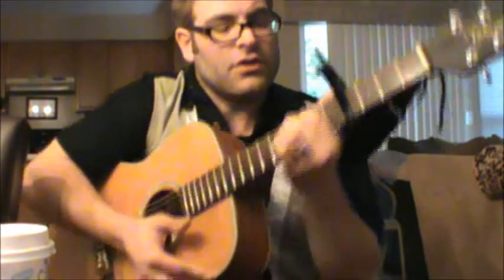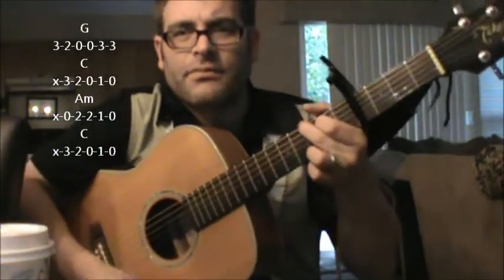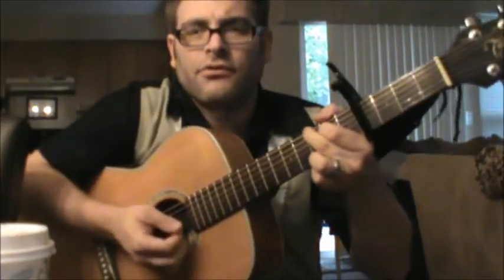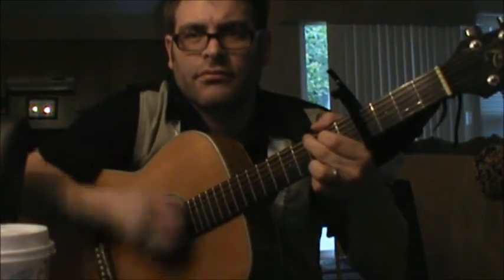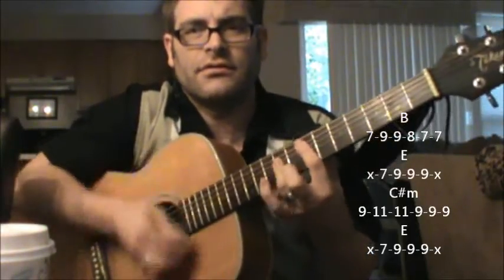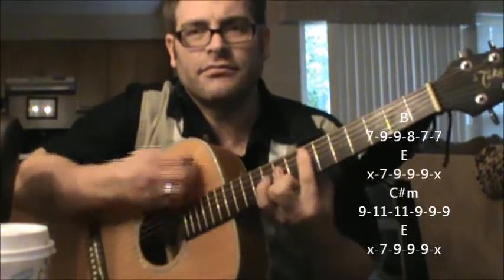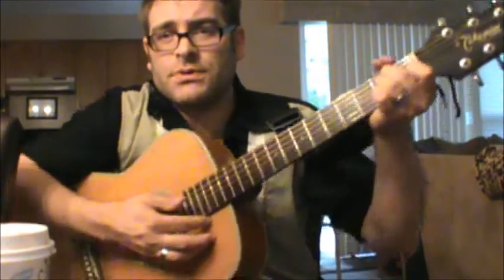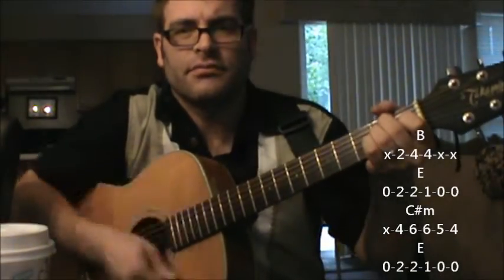How to play "I'm Alive" (Life Sounds Like) by Michael Franti and the spearheads on guitar